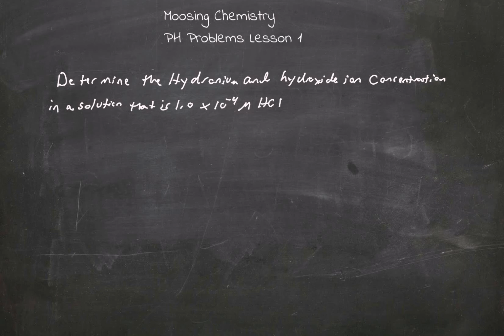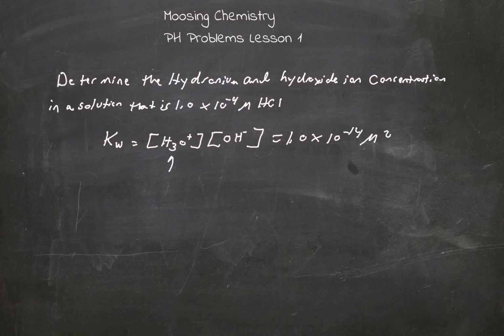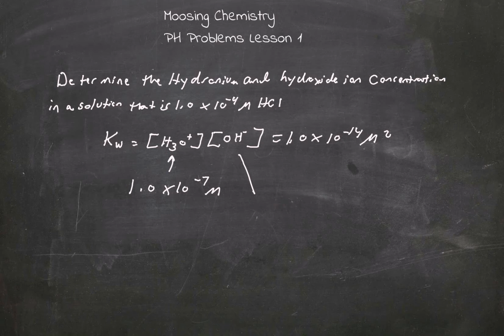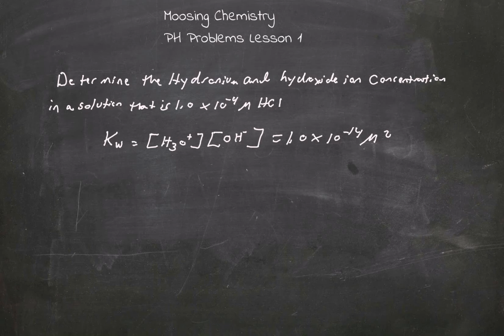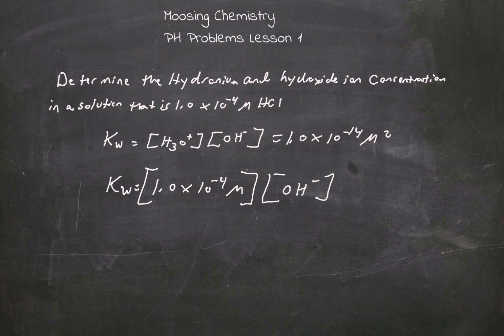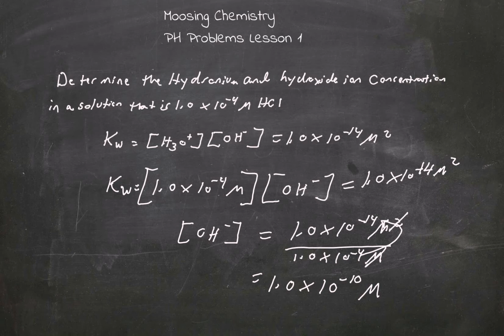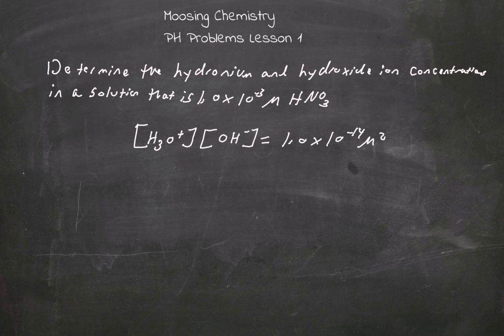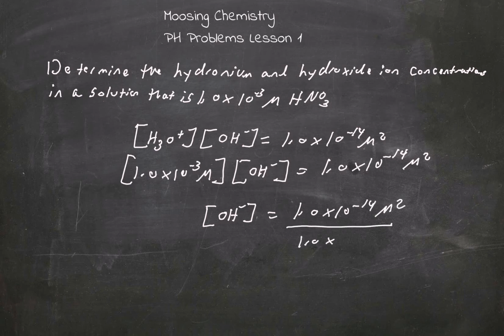PH Problems Lesson 1